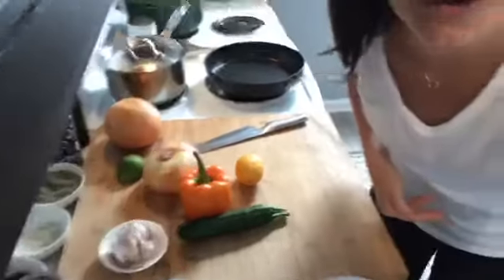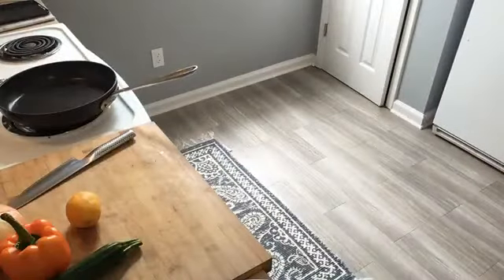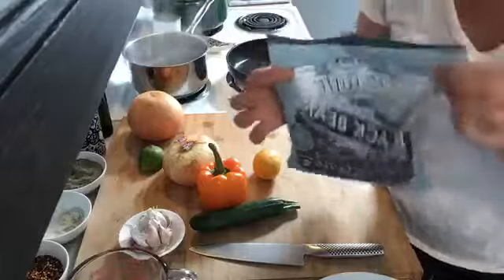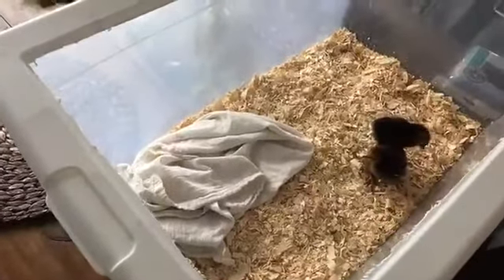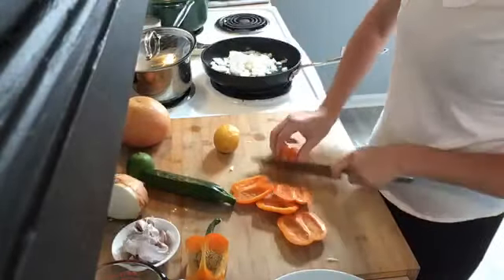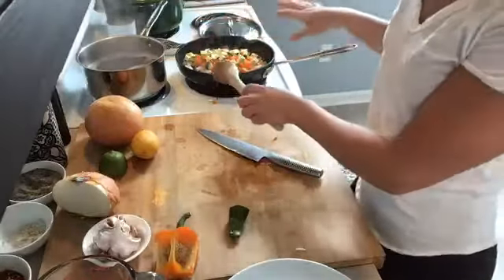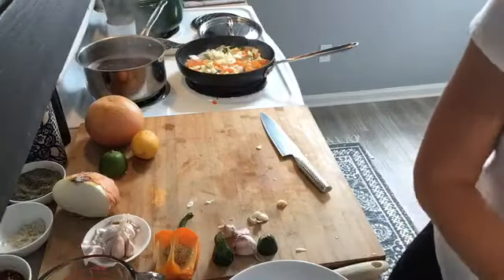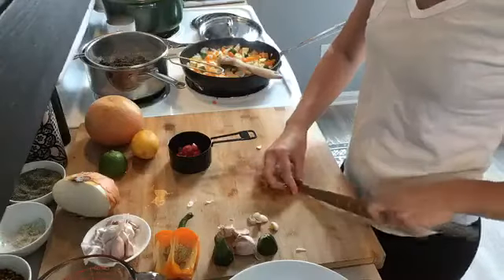Black Bean Pasta Primavera AHP 797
Cook this recipe and more @ ahealthypassion.com